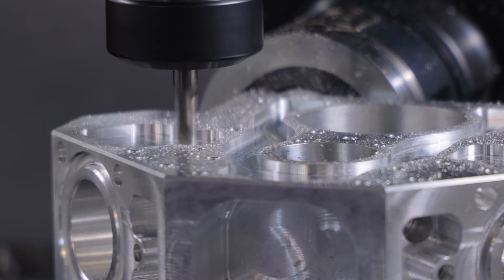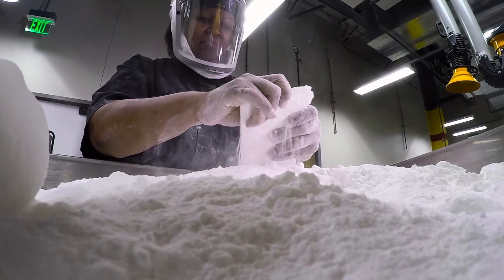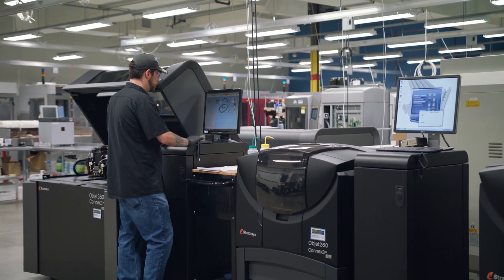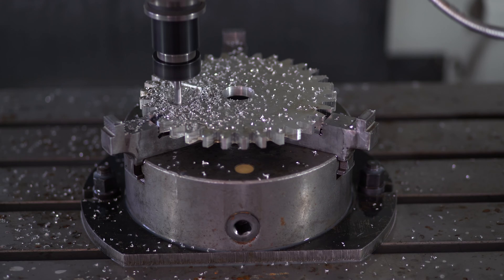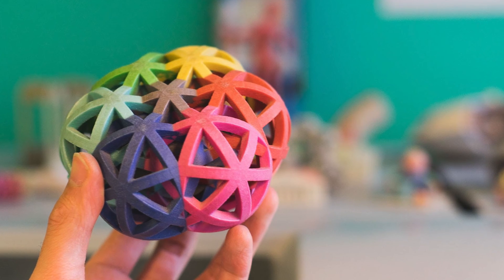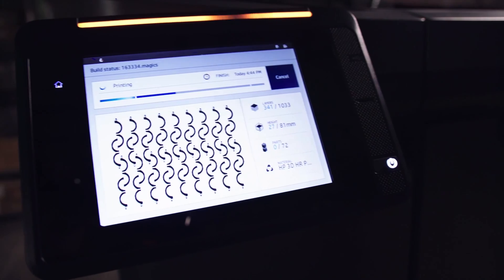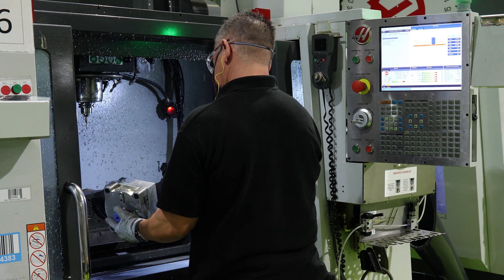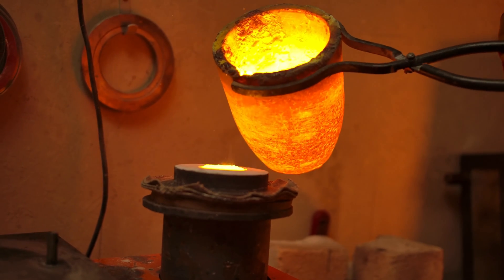CNC Machining vs 3D Printing - Which Do You Need?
Learn what the differences are between CNC machining and 3D printing in order to find out if CNC machining or 3D printing is a better choice for your design. For instance, is CNC cheaper than 3D printing? Find out in this video.

00:00 Introduction to 3D printing vs CNC machining. What is 3D printing and what is CNC machining? And what is the main difference between CNC machining and 3D printing? (when it comes to producing parts)

01:53 Second, dimensional accuracy. Here we’ll go over how CNC machining and 3D printing differ in dimensional accuracy

02:47 Third, materials. In this section, you’ll learn about how CNC and 3DP are different in regards to the materials they can machine and print. You’ll also learn what the impact of the combination of materials and technology can be.

03:55 Fourth, model complexity. For both CNC machining and 3D printing it’s important to consider their design limitations. In this section, you’ll find out more about the differences between those for CNC and 3DP.

05:00 Fifth, post-processing. Both CNC machining and 3D printing have several post-processing options. However, there are some differences.

05:30 Finally, manufacturing workflow. In this last section, we’ll discuss what happens differently for CNC machining and 3D printing after an order is placed.

06:21 Rules of thumb. Finally, we’ll go over what we learned about the difference between CNC machining vs 3D printing.